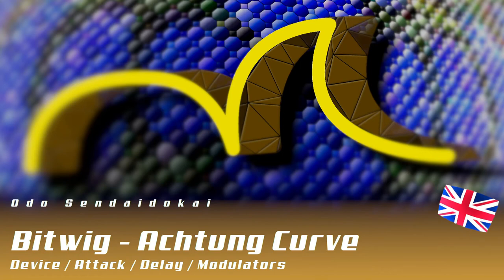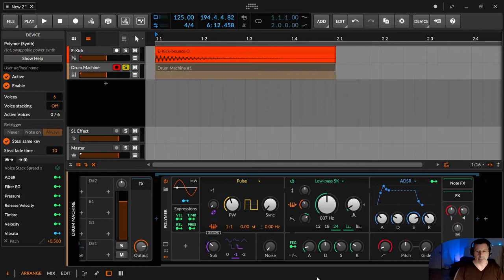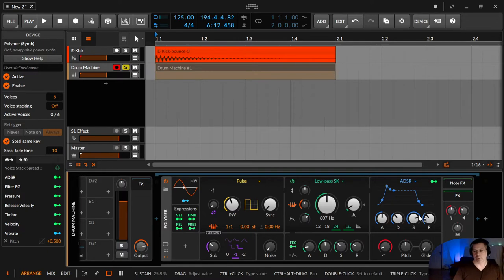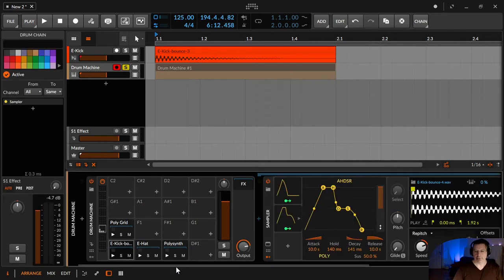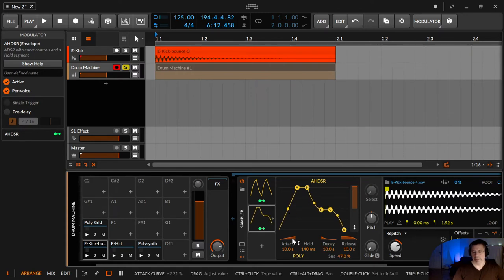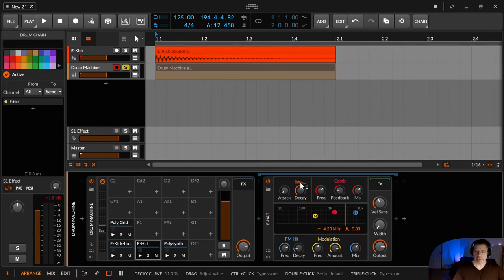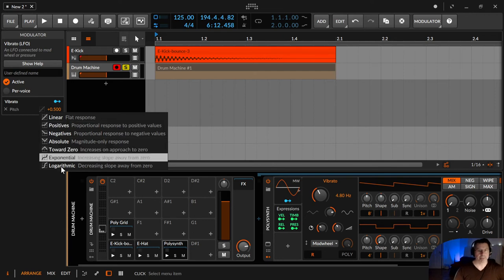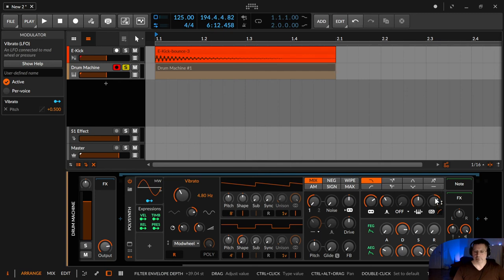Bitwig - Achtung Curve | english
In this episode I remind the small and very important curves in Bitwig

00:00​ Introduction
00:20 Curve discussion ADSR, AHDSR, 4 Stage, Pitch Presets
05:10 Don't like, subscribe or click the bell, if you want me to stop producing tutorials